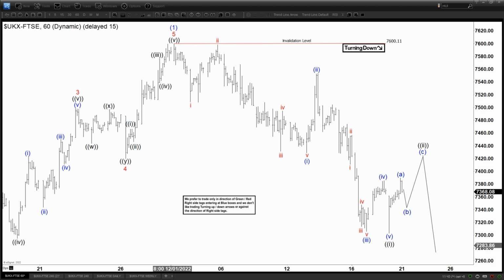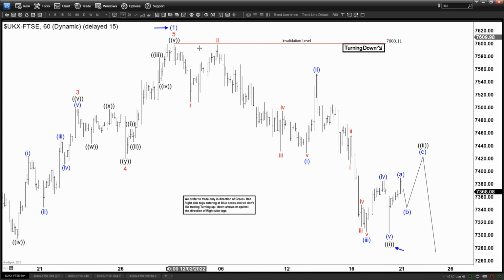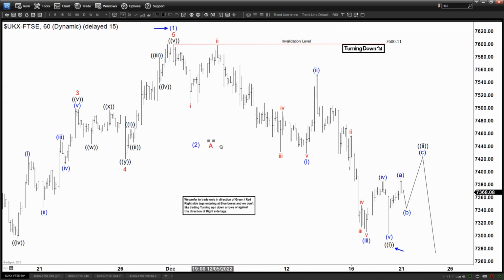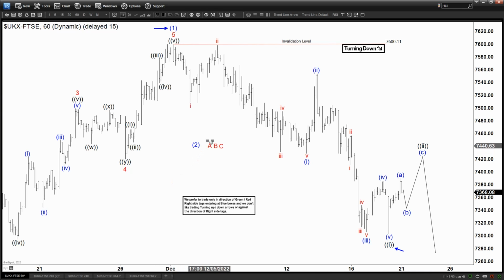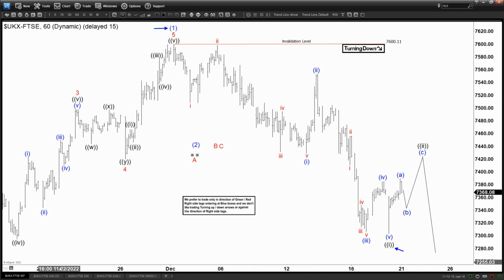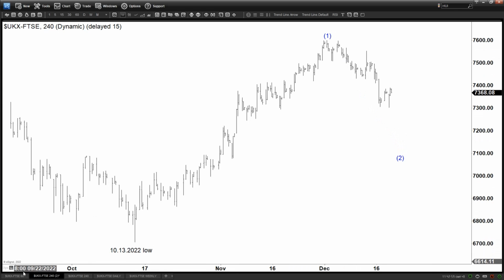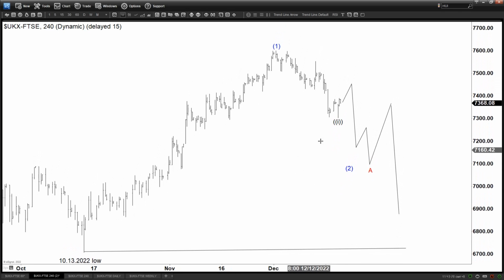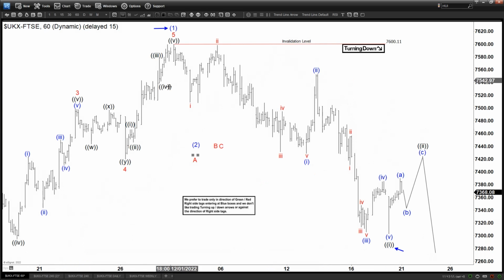FTSE Elliott Wave Zigzag Decline in Progress | Stock Analysis | Elliott Wave Forecast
✪ Important Tags